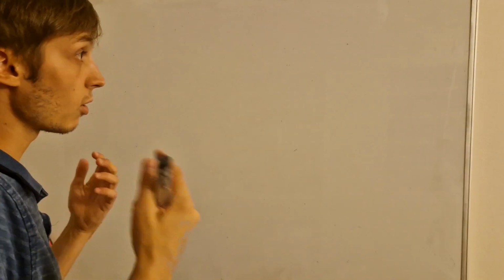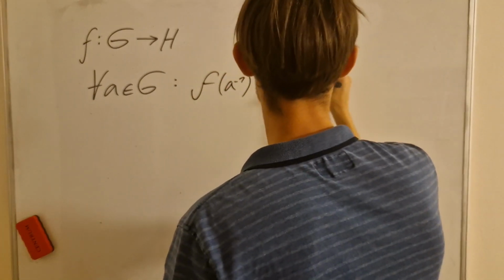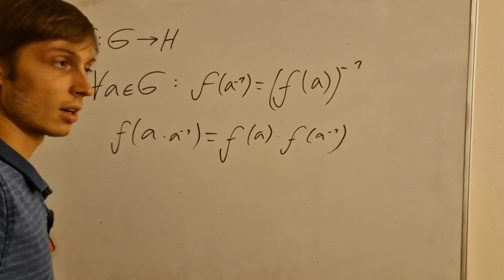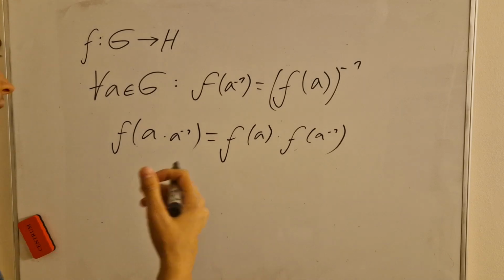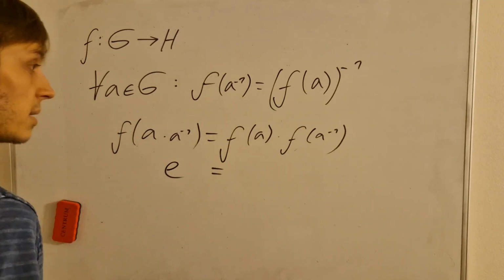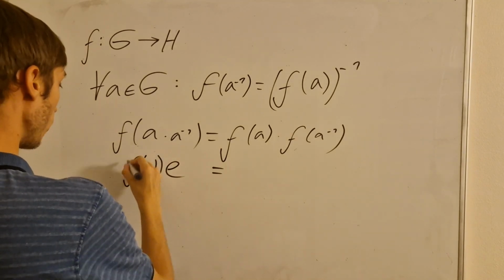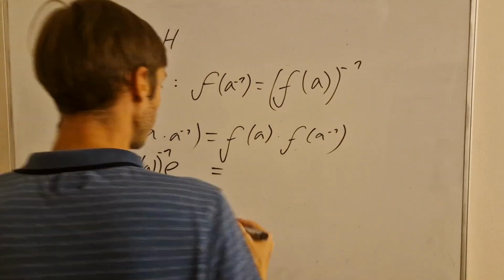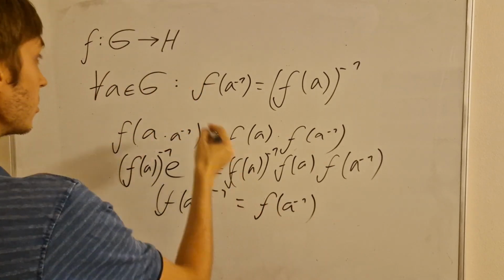Proof: inverse element under homomorphism equals the inverse of the element under homomorphism